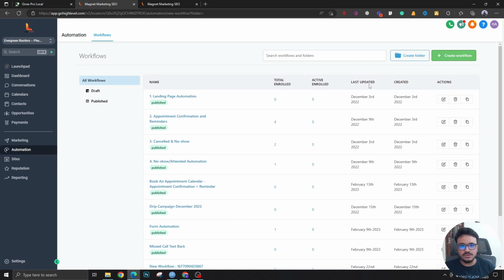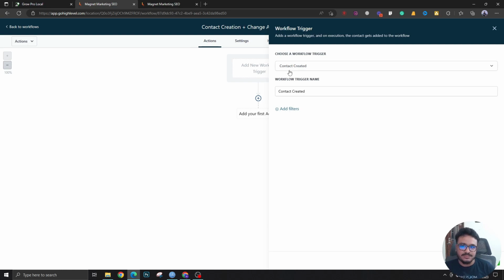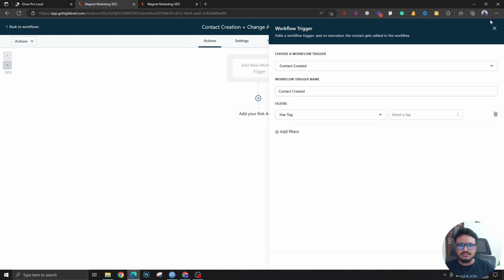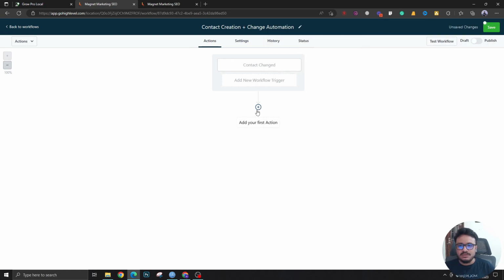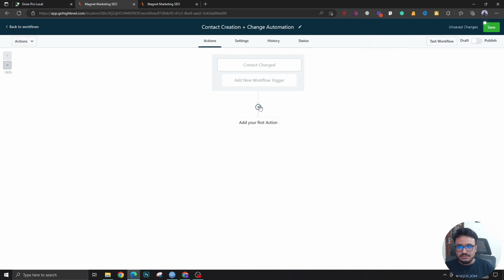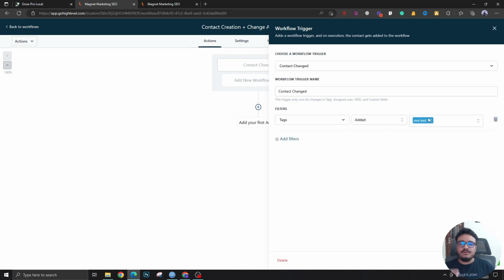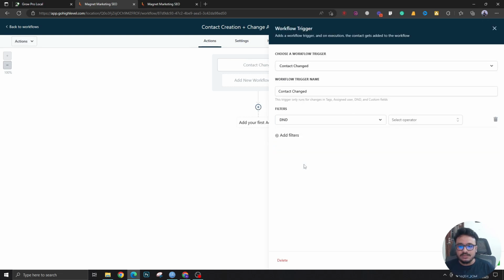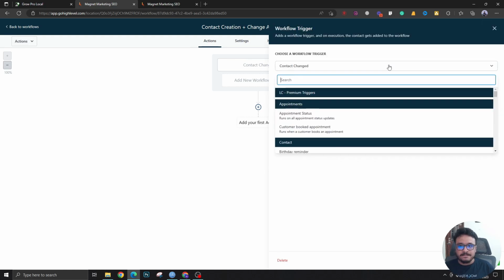GoHighLevel Automation Tutorial | 9. Different Automations On Contact Created/Changed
Discover how to automate and streamline your business processes with GoHighLevel! This playlist  will walk you through the easy-to-use interface, as well as instruct you on practical ways to use automation for maximum efficiency. Learn about automating emails, forms-surveys, pipeline, and more! Take control of your workflow with GoHighLevel’s powerful features.